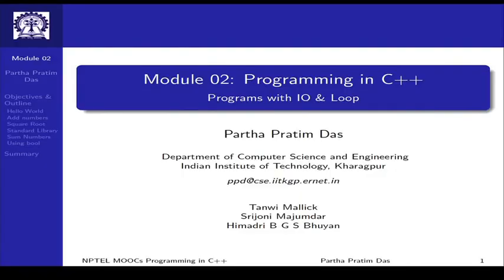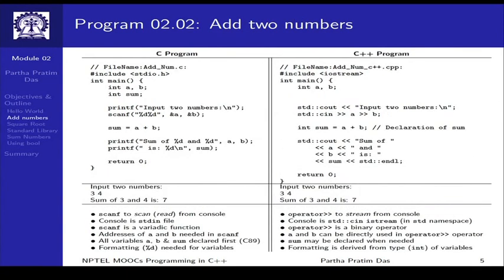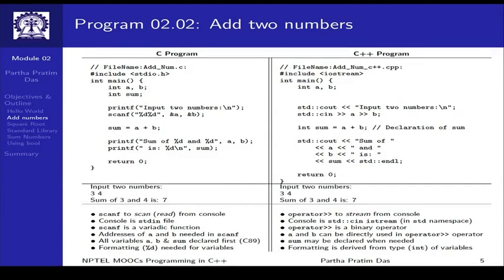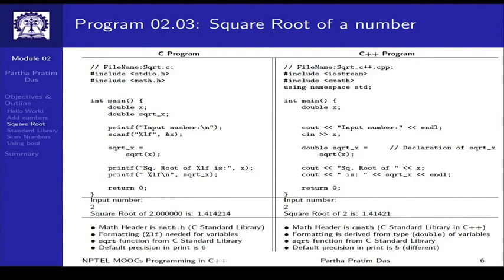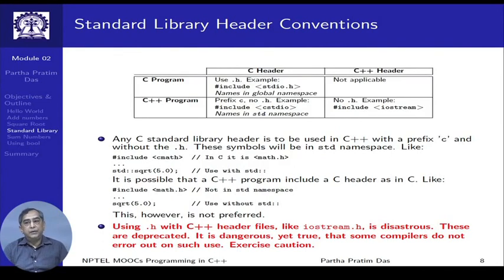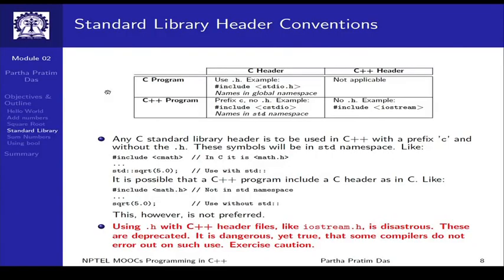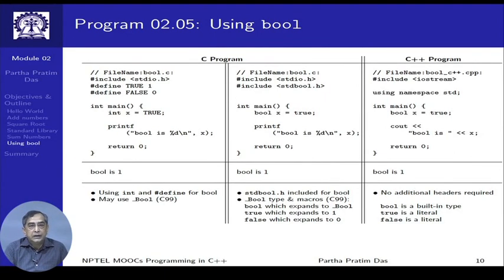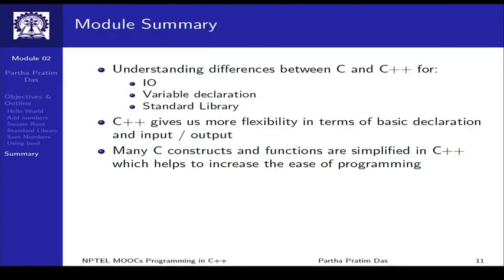Module 02 Programs with IO and Loop Lecture 04